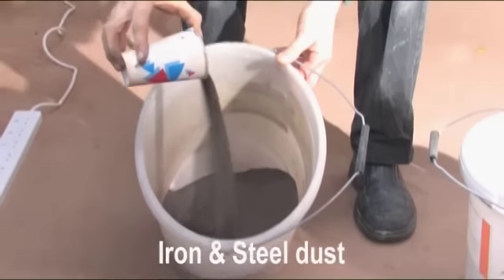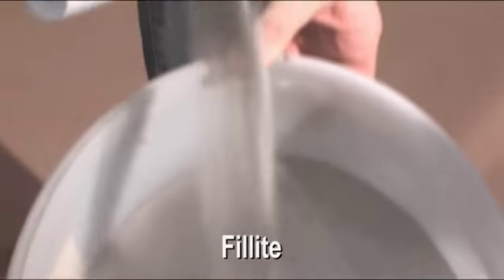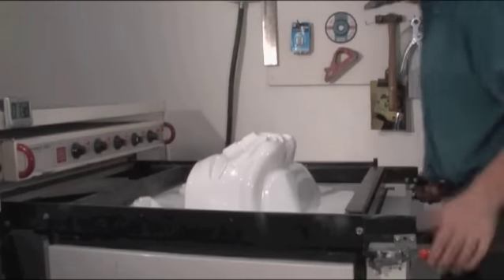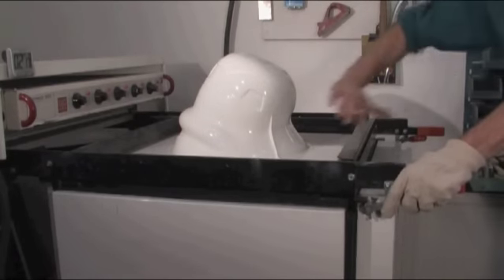Creating the original Stormtrooper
A step by step guide to the creation of the original Stormtrooper by Andrew Ainsworth